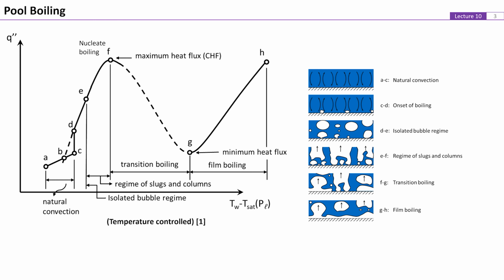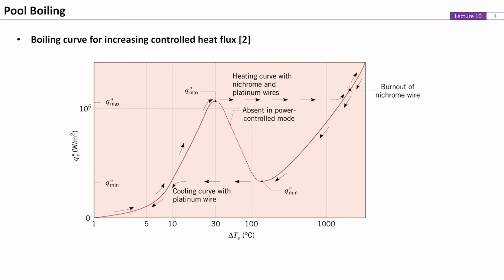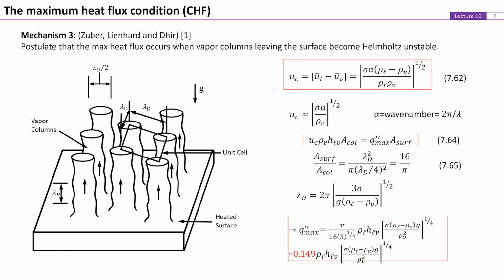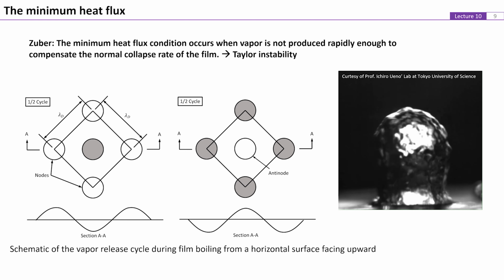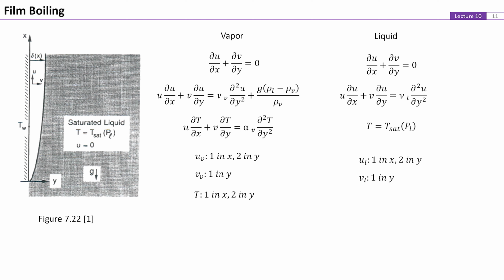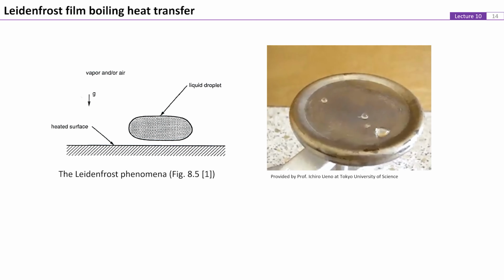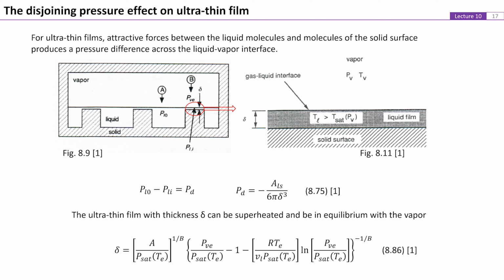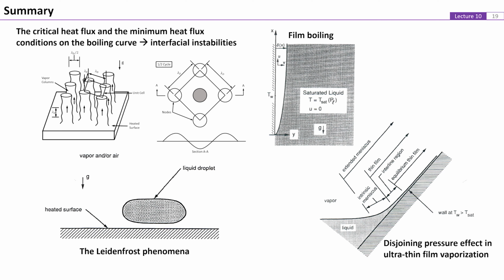11020李明蒼教授:兩相流_第10R講 Lecture 10: The CHF, the Leidenfrost point, and Film boiling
L10R
Lecture 10: The CHF, the Leidenfrost point, and Film boiling

【課程簡述】
This course focuses on heat and fluid transport phenomena associated with　phase change processes. Topics include thermodynamics of phase change,evaporation, condensation, nucleation and bubble growth, two phase flow,convective boiling and condensation, melting and solidification.

【參考文獻】
　　References
1.  Van P. Carey, Liquid-Vapor Phase Change Phenomena, CRC Press
2. Frank P. Incropera et al., Incropera's Principles of Heat and Mass
 Transfer, Wiley
3. A. F. Mills, Mass Transfer, Prentice Hall
4.  M. Necati Özisik, Heat Conduction, Wiley

【課程大綱】
　　Syllabus
1. Course outline and introduction to phase change phenomena
2. Interfacial tension
3. Wetting phenomena
4. Transport on interface
5.  Homogeneous nucleation
6. Heterogeneous nucleation
7.  Pool boiling
8. Maximum and minimum heat flux conditions
9. Film boiling
10. Condensation
11. Two phase flow modeling
12.  Internal convective condensation
13.  Convective boiling
14. Coupled heat and mass transfer with liquid-vapor phase change
15. Liquid-vapor heat transfer for engineering applications
16. Melting and solidification